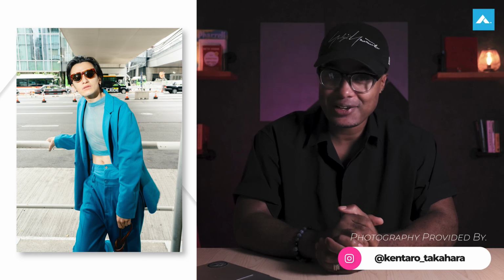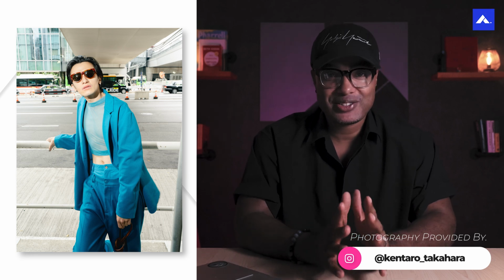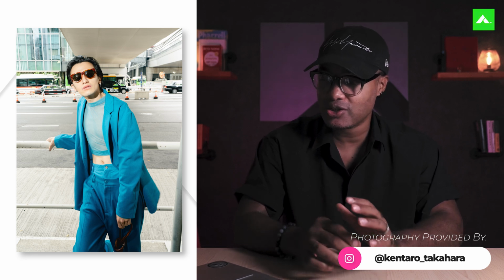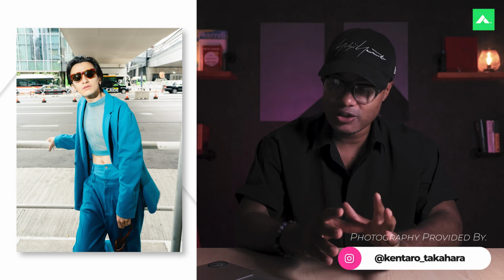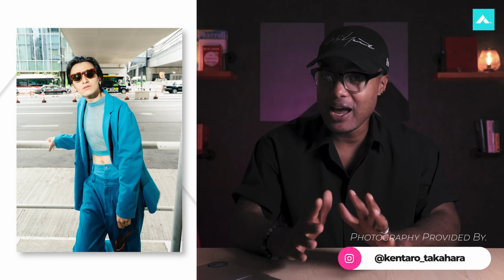Reviewing AMAZING Tokyo Fashion Week Outfits | UNScripted.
Support THECASUAL on Youtube by becoming a member!
Reggie reviews a sample of outfits from Tokyo Fashion week and announces a new way for brands, photographers, and creatives to showcase their work.

Have a fashion brand or creative work you want reviewed?

The Casual is the home of international fashion, culture, and lifestyle based in Tokyo, Japan.

Follow us+
MUST READS!!!